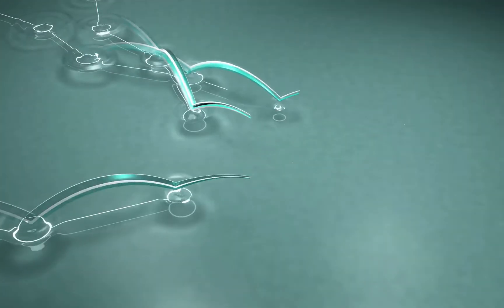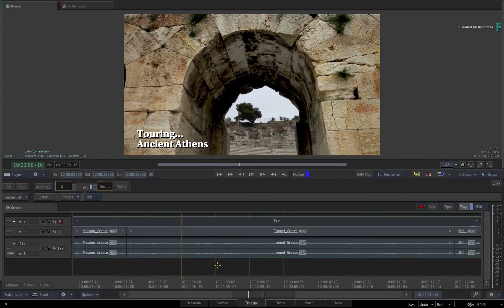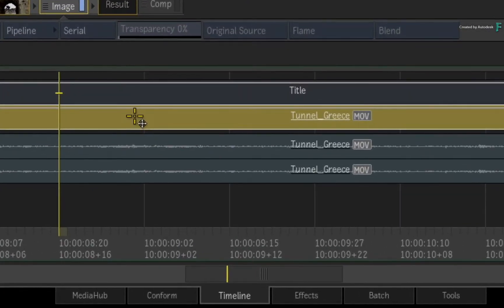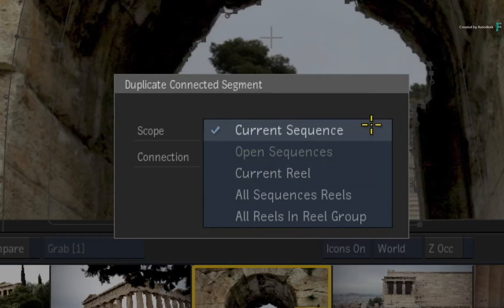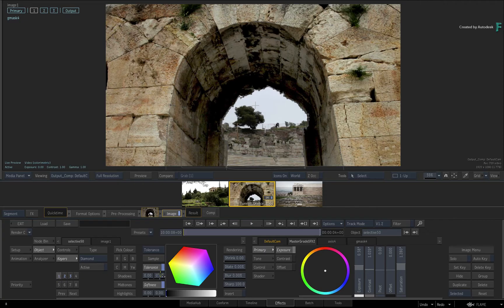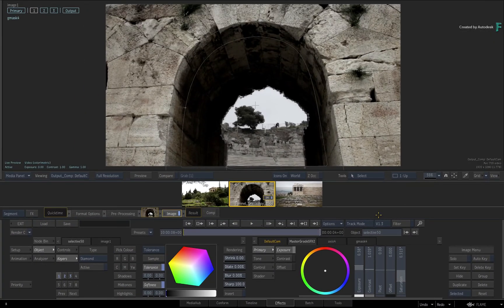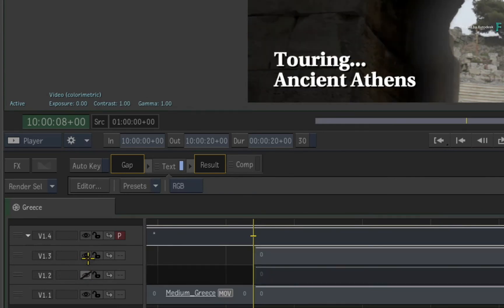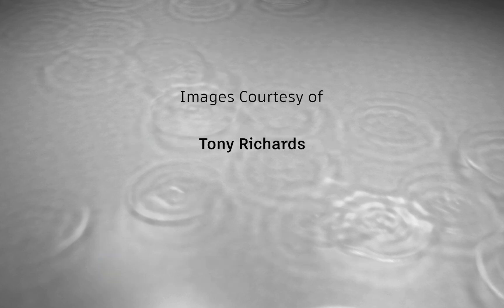Effects Environment – Part 14 - Versioning with Segment Connections - Flame 2019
Level: Intermediate

In this video, we'll expand on another Effects Environment workflow where you'll learn how to version your grading and VFX using segment connections in combination with the Effects Environment.

This exciting workflow will allow you to try multiple variations of your effects and then you can switch back and forth when choosing the final version for your production.

This gives you great flexibility during a session and it’s very fast to use.

And by the way, you can do all of this without having to use the whole Connected Conform Workflow!

If you have not seen or used the Effects Environment before I suggest going to the beginning of this series to give you a great start!